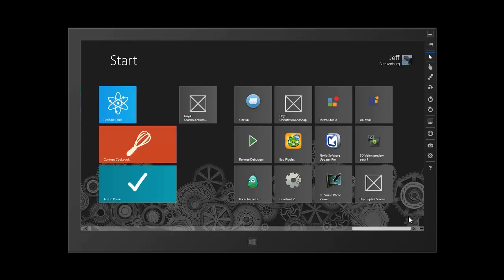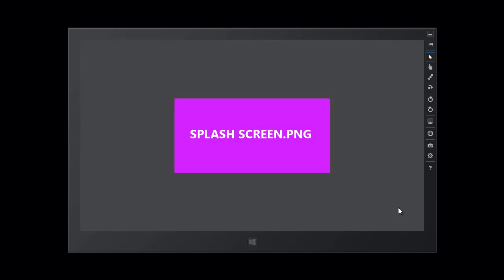31 Days of Windows 8 - Day #3 Splash Screen in XAML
This quick video is part of a larger article that can be found Please visit the site for a huge set of software development tutorials for building apps for Windows 8 in XAML or HTML5.